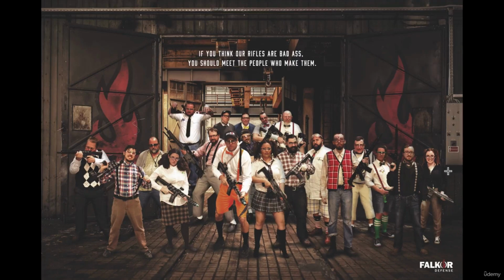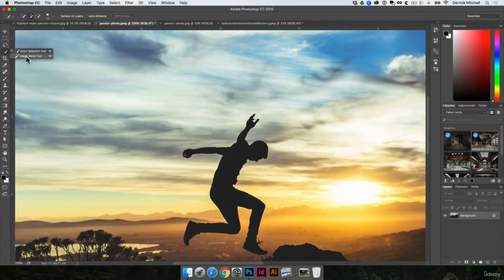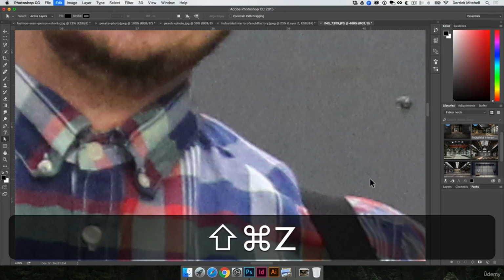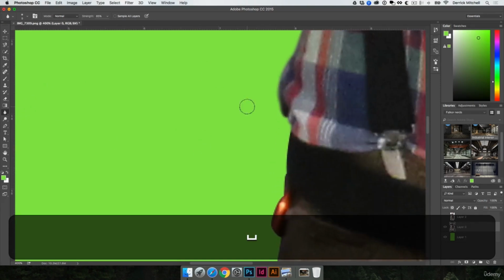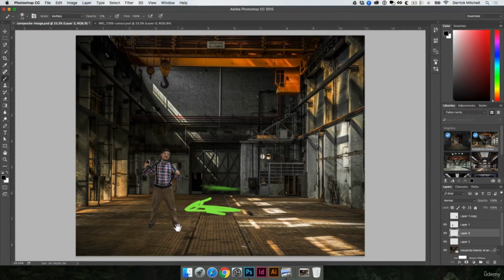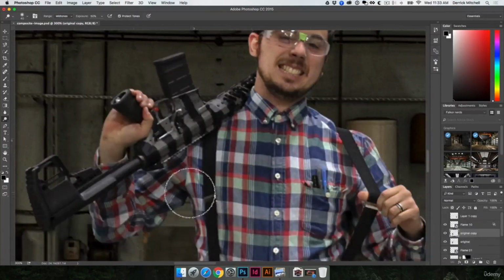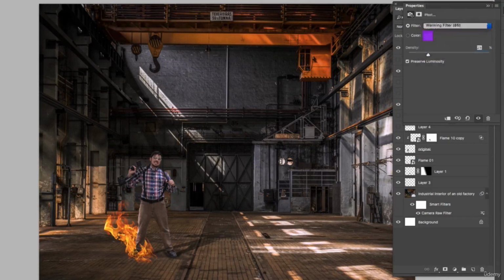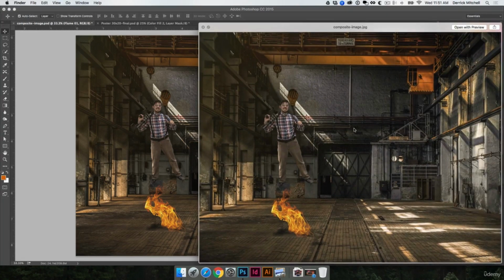Graphic Design Masterclass Part 2 of 9 | Photoshop Continued Creating a Composite Image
Graphic Design Masterclass, your ultimate guide to mastering the art of visual communication! 🎨✨ Whether you're a beginner or an experienced designer, this course will take your skills to the next level.

In this video, you'll learn:
✅ The fundamentals of graphic design (color theory, typography, layout, and composition)
✅ How to use industry-standard software like Adobe Photoshop, Illustrator, and InDesign
✅ Professional design techniques for branding, social media, marketing materials, and more
✅ Insider tips on creating stunning visuals that stand out
✅ The secrets to building a strong design portfolio and career growth

By the end of this masterclass, you'll have the confidence and skills to create professional-grade designs for personal projects, freelance work, or full-time careers in design.

0:00 Introduction to Photoshop Compositing
5:42 Getting assets for your first composite image
19:01 Refining Selections
26:12 Compositing Continued & Color Levels
37:32 Pushing Your Design Further
55:24 One More Idea & Exporting Your Image